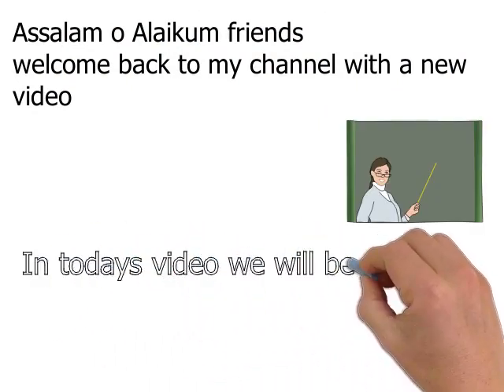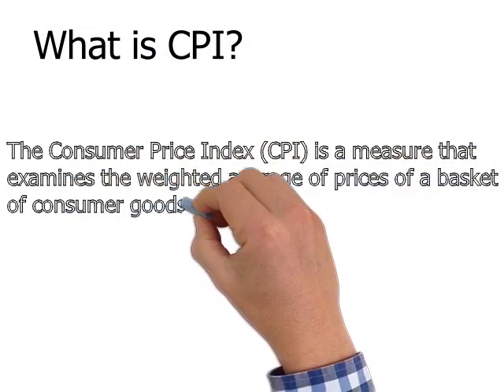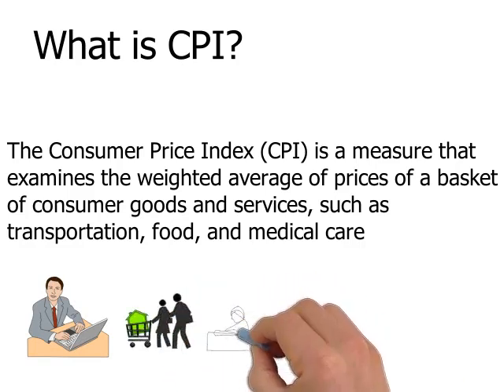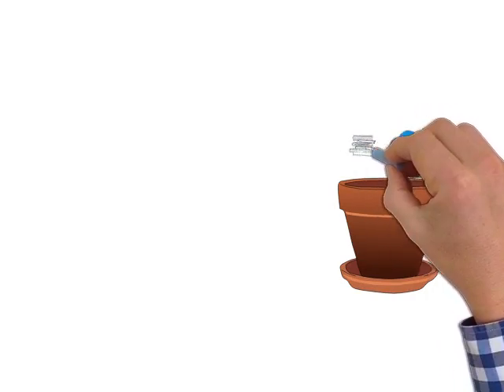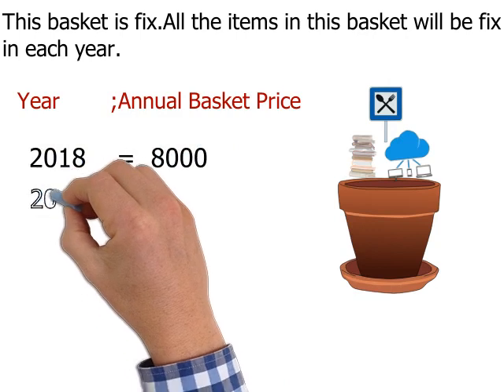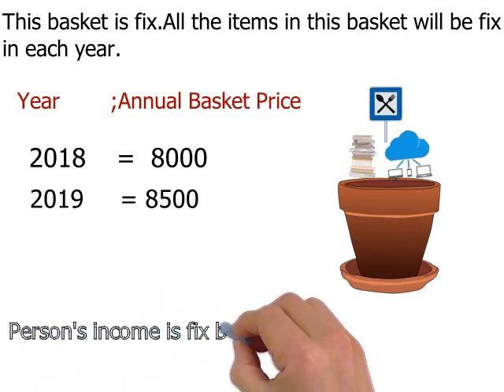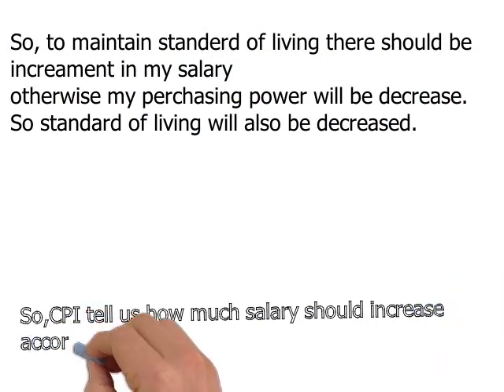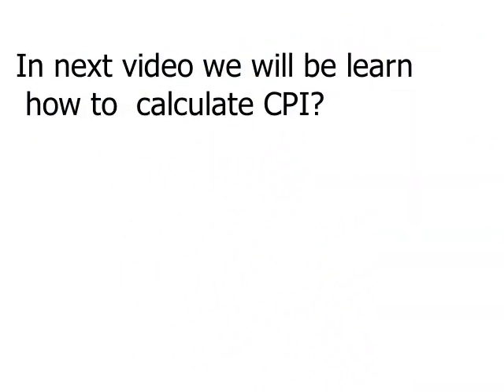Consumer Price Index short lectures vu || what is CPI || Stat304 Lecture_4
Stat304 complete playlist(all lectures are available here)
STA_304 stat_304 AoA, welcome to my u tube channel. I will upload mathematics-related videos. This video specially recorded for virtual university students. In this video, you will learn about Consumer price index. If you have any queries related to this video you can ask in the comment section.